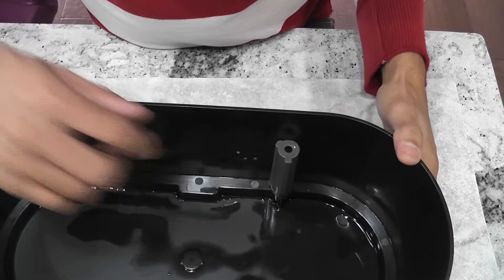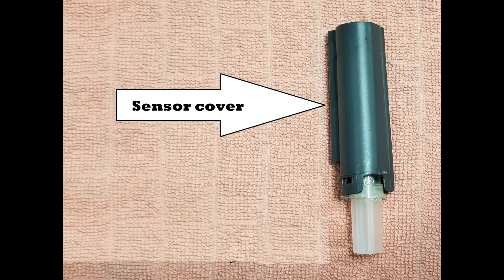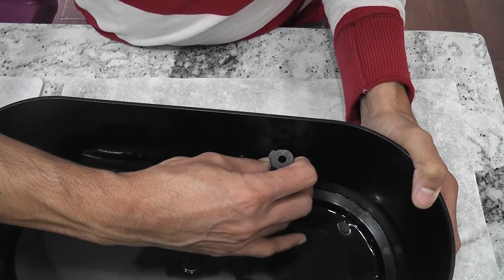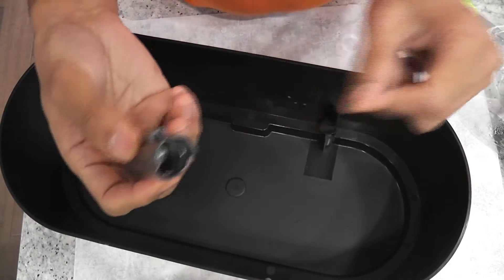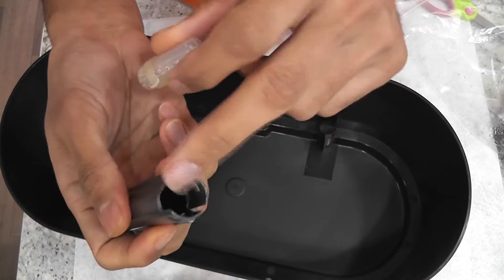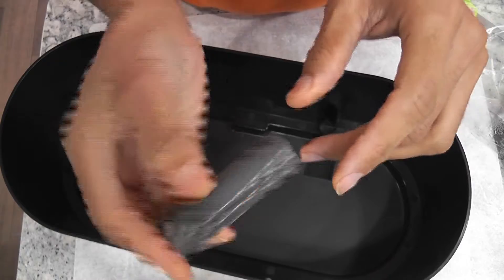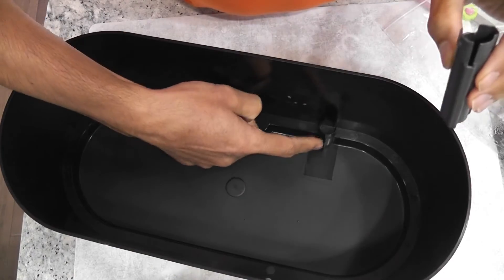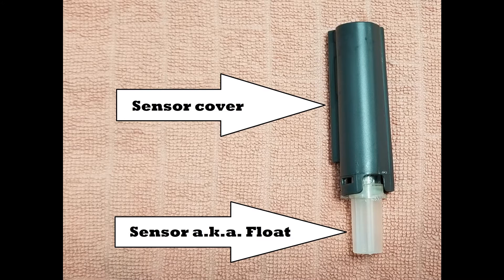Disconnect & Connect Water Sensor/Float in Aerogarden Bounty and Aerogarden Farm | Hydroponics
See how to disconnect and connect the water sensor in Aerogarden Bounty and Aerogarden Farm. It is very important to open it and clean this water sensor to keep floating nice inside the cover.